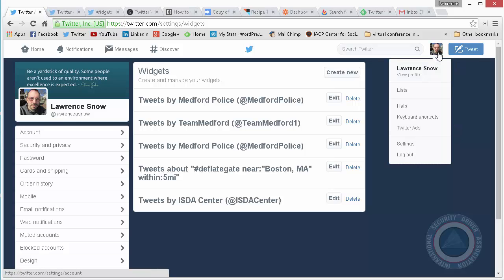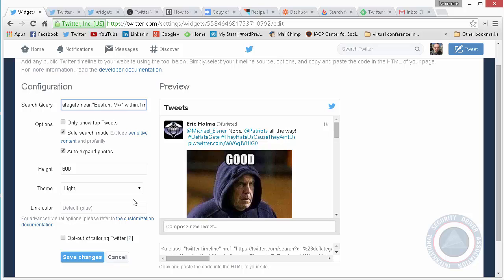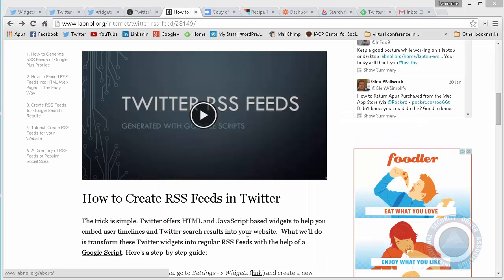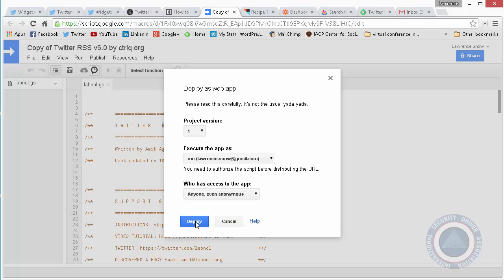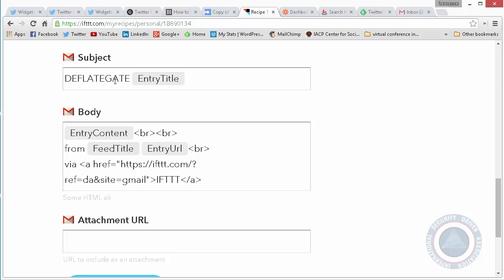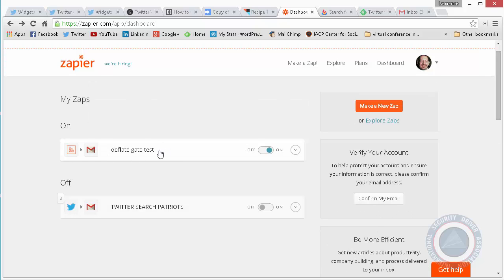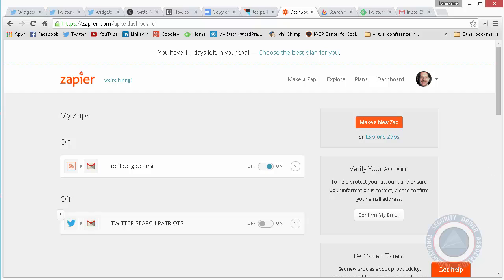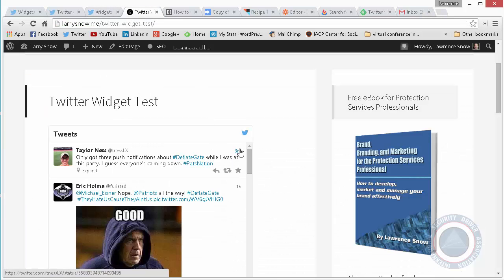Near Time Social Media Monitoring with Twitter Widgets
Back in 2013, I was able to get my hands on some coding that enabled me to set up specific Twitter searches using the V1 of the streaming API and embed the results on a WordPress page. I separated each search code into columns on the page and the feed rolled in continuously without having to refresh the page.  All very nice. Until Twitter closed it later that year. Twitter announced V1.1 of the Rest API - no more streaming unlimited.

In the same year, Twitter announced embedded Timelines. Most businesses applied them to their blogs to encourage followers and engagement.  Timelines can feature:

Search (simple and advanced),
Favorites of any public user,
Any public users timeline,
Any list of users, and
Collections - timelines curated by users.

Twitter does not put rates and limits on Widget Timelines which is great for those who need real-time data.

Last year I began playing around with the search components.  I would create the search in Twitter's advanced search using Any of these words, and geolocating those keywords within a certain radius in the city where I live. Not a very lively city for Twitter so the tweets trickled in. But it worked very nicely without having to refresh the page.

But who wants to stare at a web page all day waiting for the tweets to come in? Especially if you are a solo practitioner who is always on the move.

This leads me to this week where I followed Alice down the rabbit hole to try to create real-time email alerts for a specific search keyword from tweets using the Twitter widget.

Step 1. Convert the Twitter widget into an RSS feed

This by far was the easiest step.  A very knowledgeable gent created and published for free a Google app that will transform your Twitter widget into an RSS feed.

Step 2. Take the RSS feed and Push it to Email

There were two options that I took to test how quickly I would get an email alert.  Option one was IFTTT (or IF This, Then That). A fun resource with a simple interface that creates "recipes" to do all the hard work for you.  My recipe was if the Twitter widget RSS feed has a new item, then send it to my Gmail account.

Option Two was a newcomer to me - Zapier. Zapier for this test was much more feature rich in that it gave you additional options to bring in metadata from the Twitter feed.

After monitoring the times of the delivery of the emails over several days and comparing it to the baseline widget, the times were near time pretty consistently within 2 to 3 minutes.